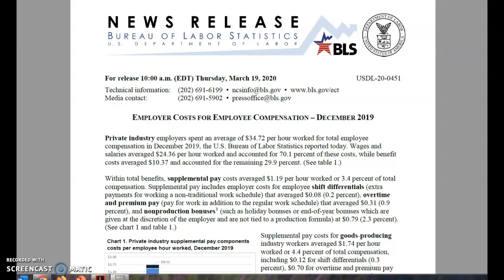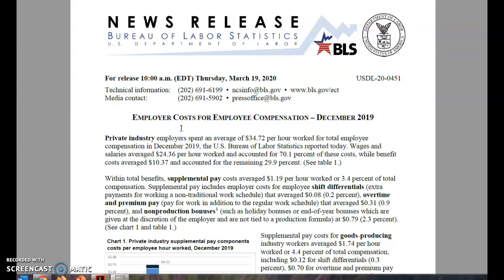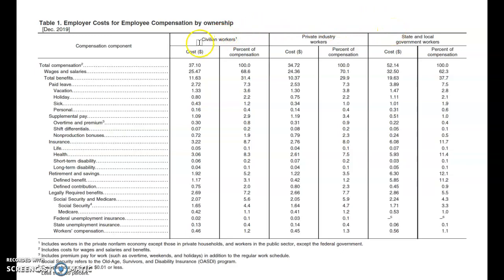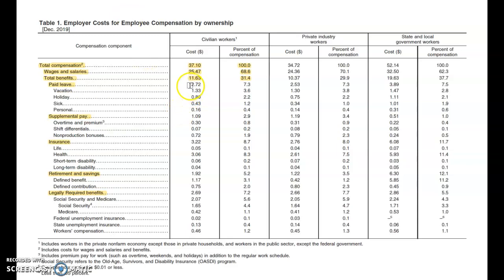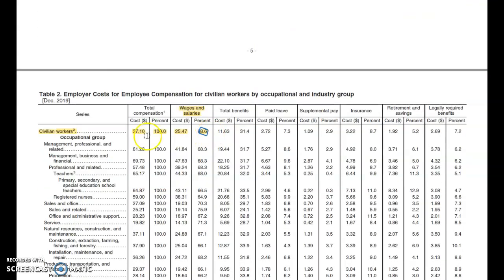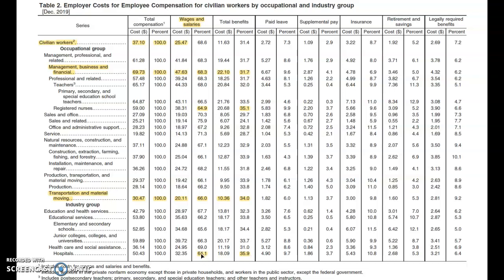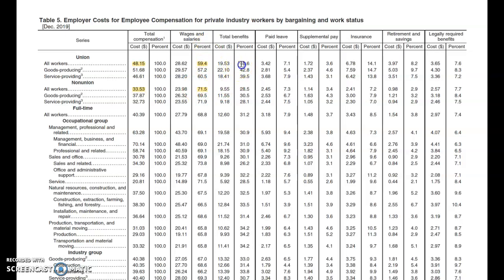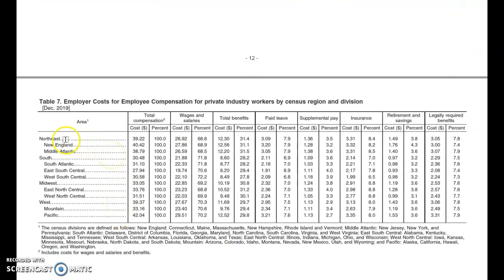Employer Costs for Employee Compensation